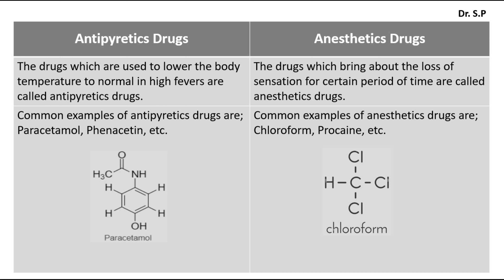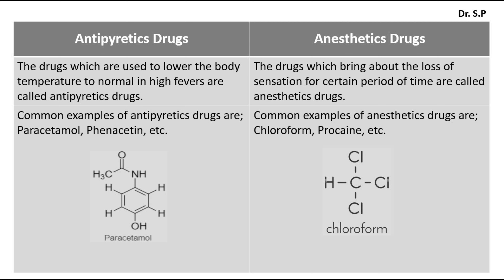Difference Between Antipyretics Drugs and Anesthetics Drugs